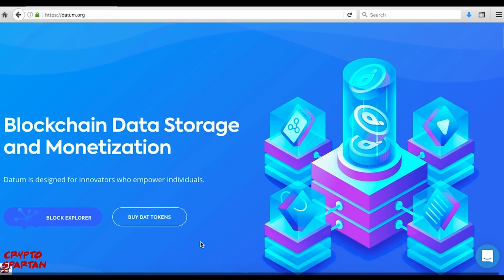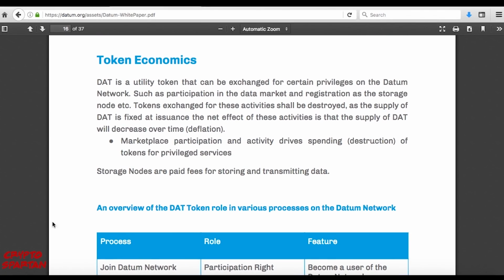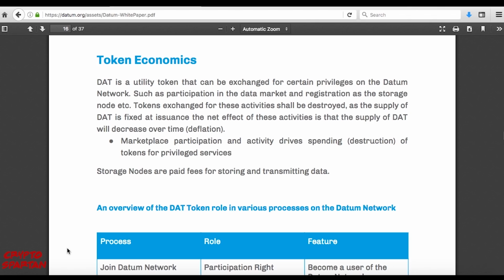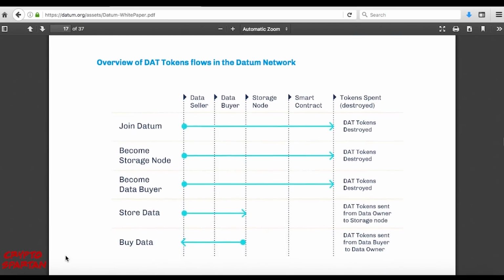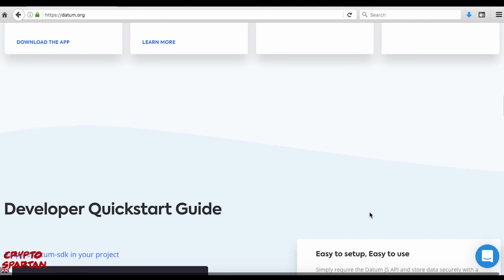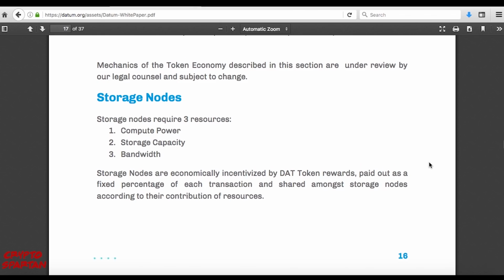Datum Spotlight Review: The Mechanics of Data Autonomy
This video is the third in a three part series entitled Datum Spotlight Review, in which we explore and analyse in detail various aspects of the Datum project in itself, as well as in relation to wider issues such as the importance of autonomy over our own digital data. If you haven’t already seen the first- which is an overall analysis and project review- and the second- an exploration into the ‘digital you’ and importance of data autonomy- I’d suggest doing so before watching this instalment.

This third video will analyse the mechanics of the Datum platform, and explore how such a decentralised ecosystem can work towards achieving Datum’s goal of ultimate control over one’s own data.

Have any questions regarding Datum? Join their active community on Telegram where you can discuss anything Datum-related

You can also find their whitepaper here if you want to dig in deeper

cryptoleonidas